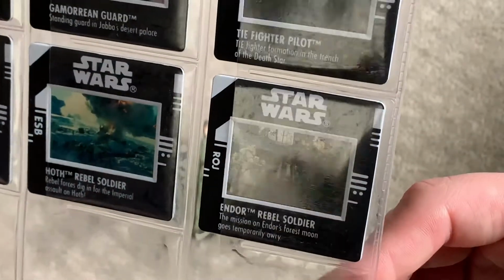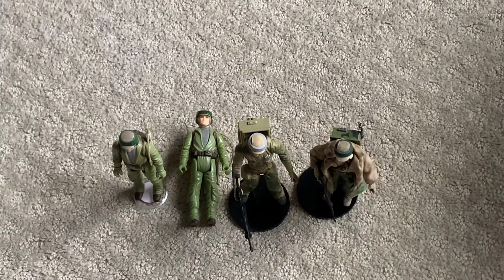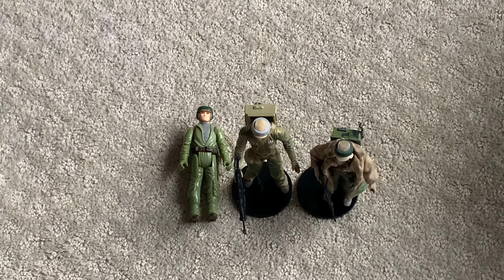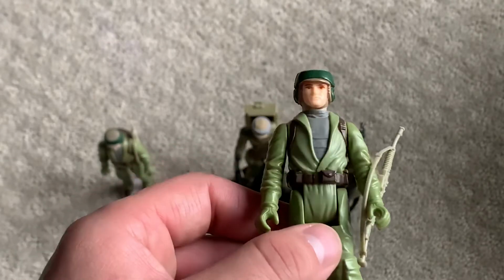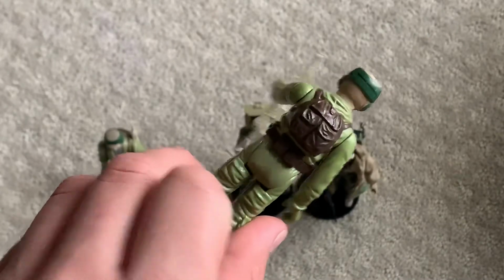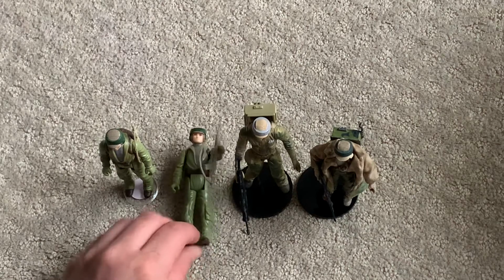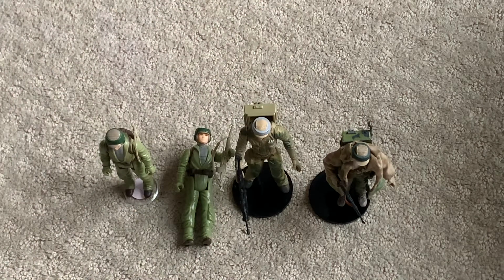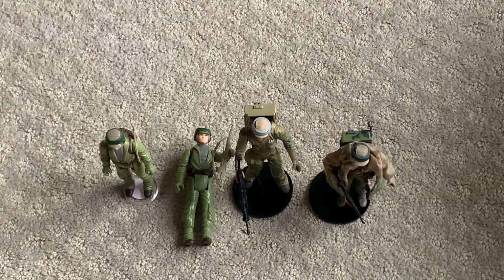1998 Kenner Star Wars POTF2 Endor Rebel Soldier Part 2